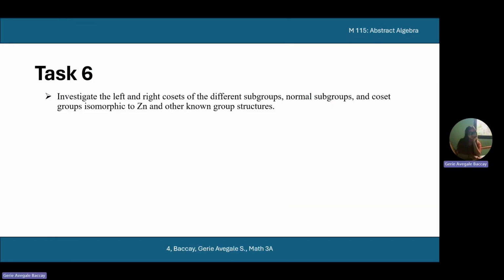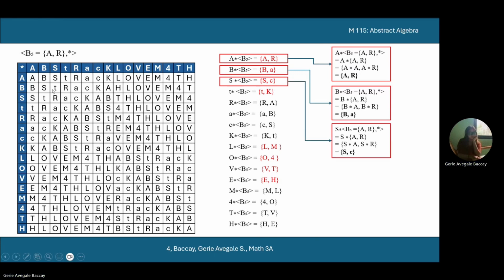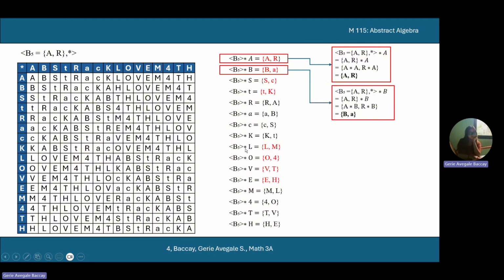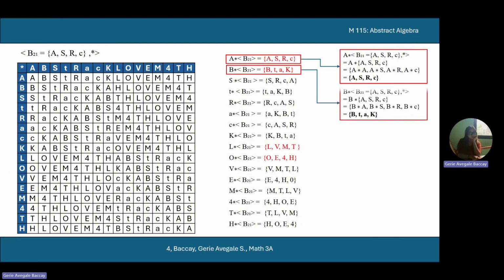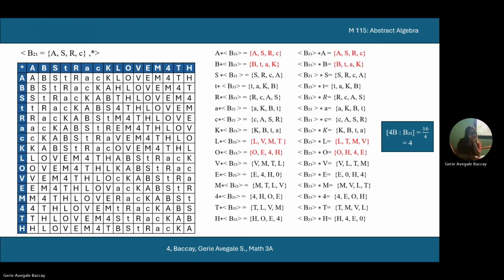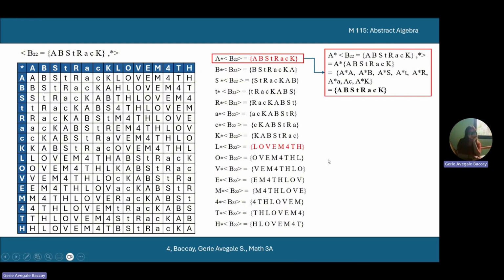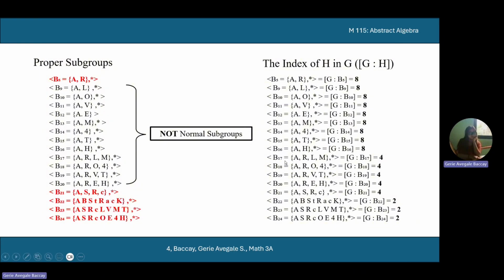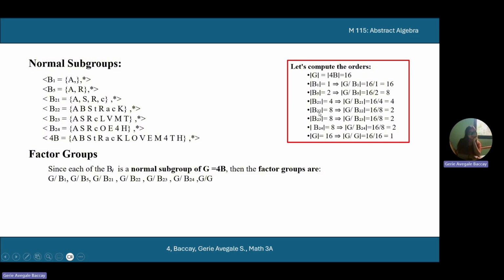SymmetroBloom 4B: A Geometric Model of 16 Symmetries | Final Term Projects (TASK 6)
In this video, we explore the left and right cosets of different subgroups, identify which ones are normal, and form factor groups.